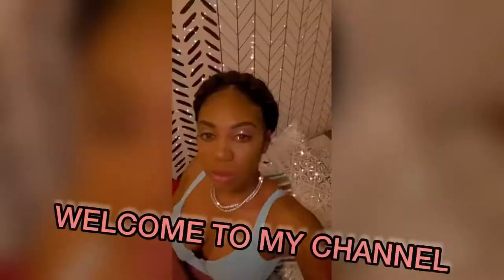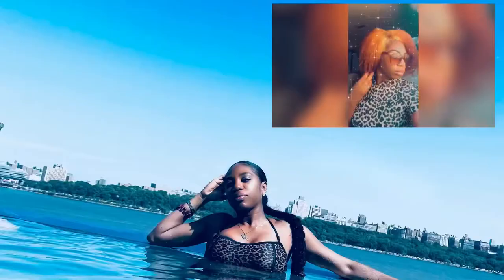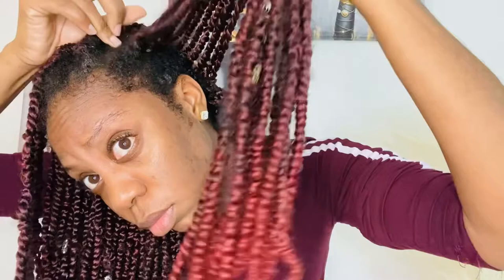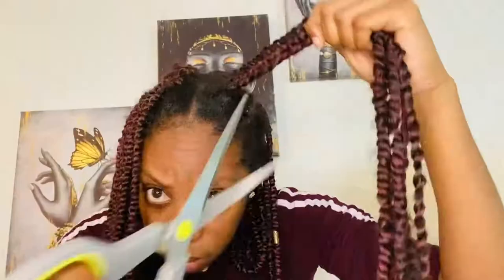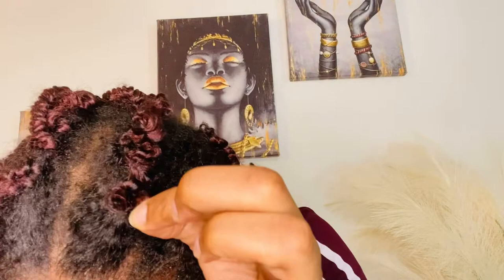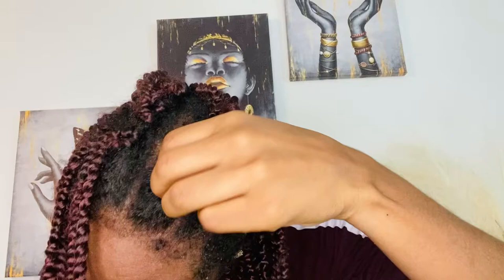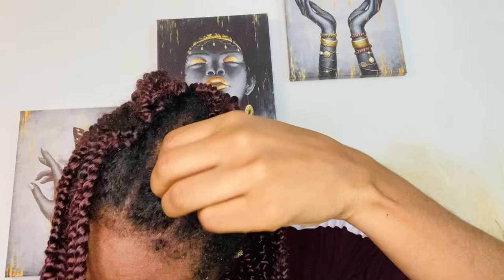How To Take Down Crochet Braids | Fast And Easy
In this video I showed how to take down crochet braids fast and easy

You’ll need a pair of scissors